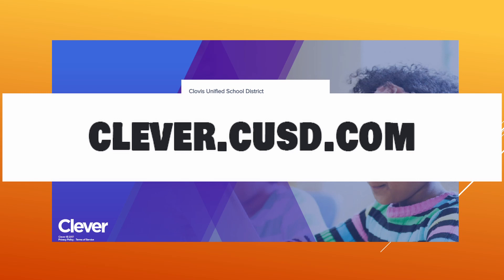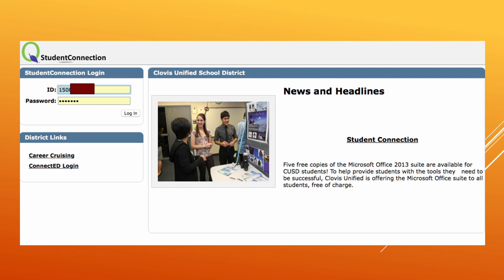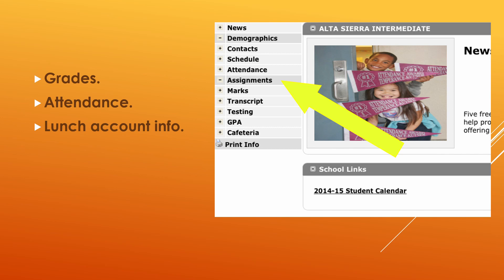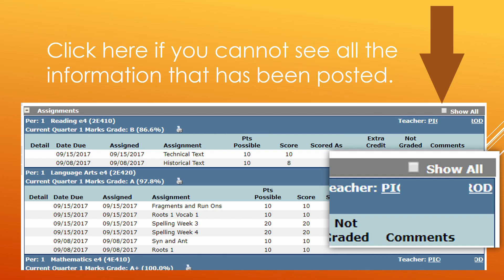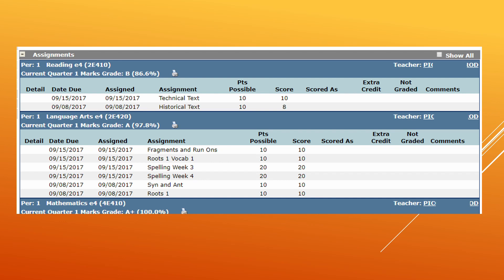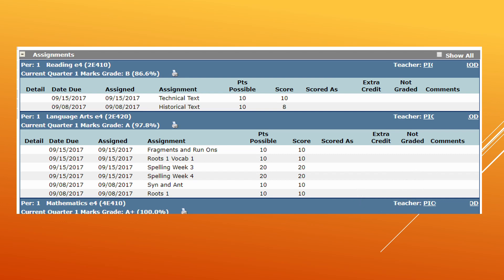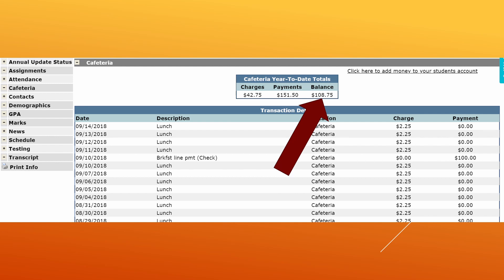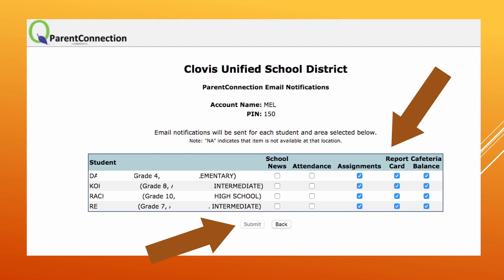Student Connect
The purpose of this video is to show students and parents how to use Student Connect. Students can view grades, grade comments, cafeteria balance, and other news items related to their school.

That option is located at the top-right corner of the Parent Connect portal.